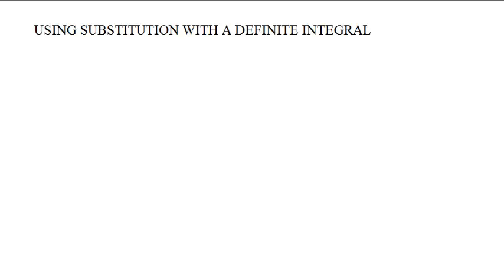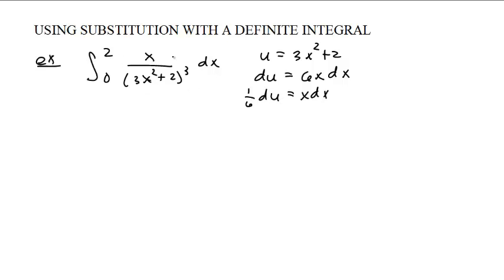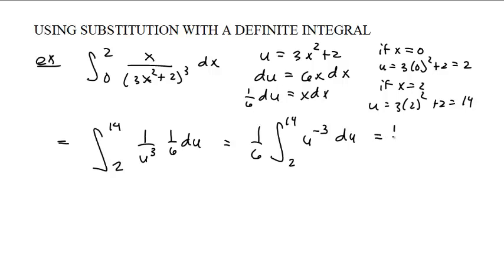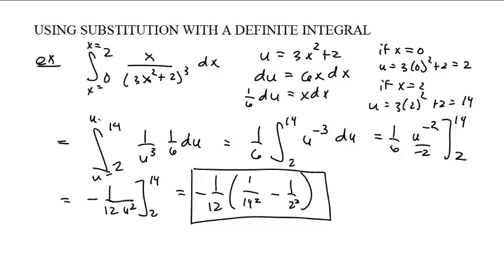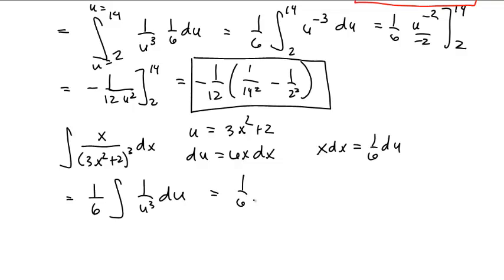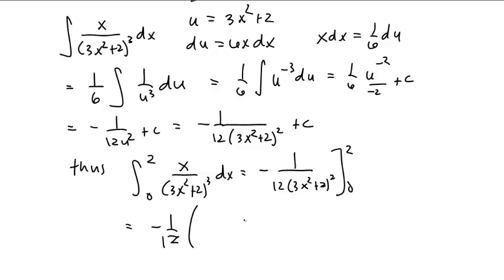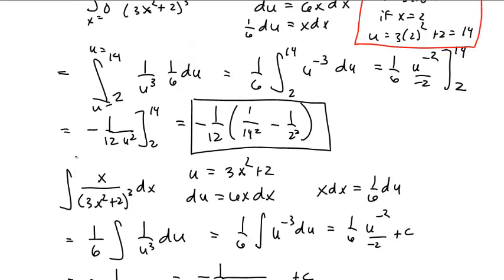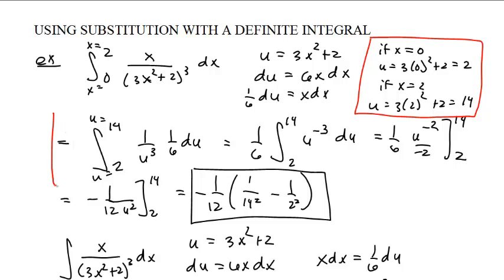substitution with a definite integral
Two ways to evaluate a definite integral by substitiution.